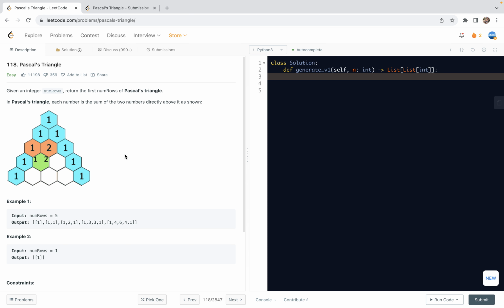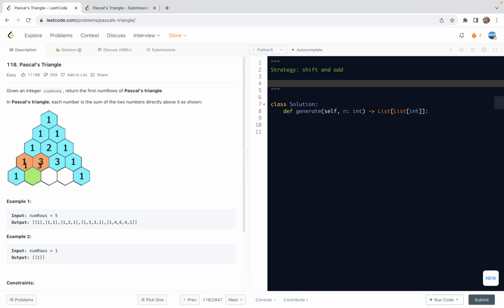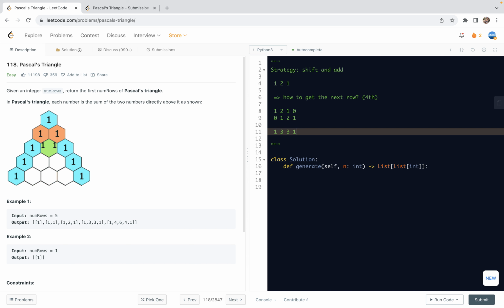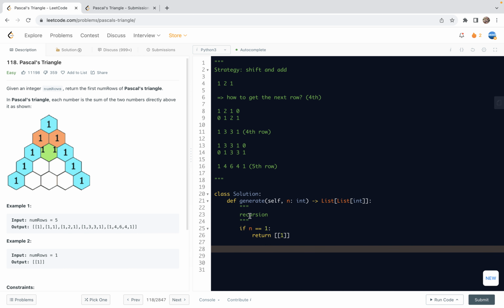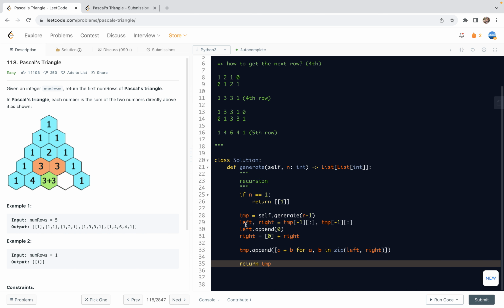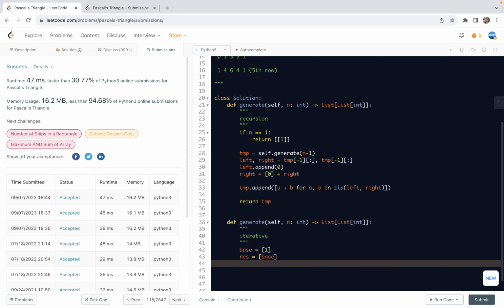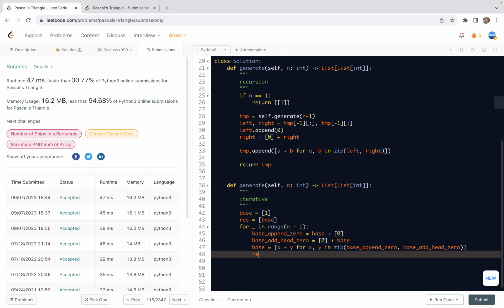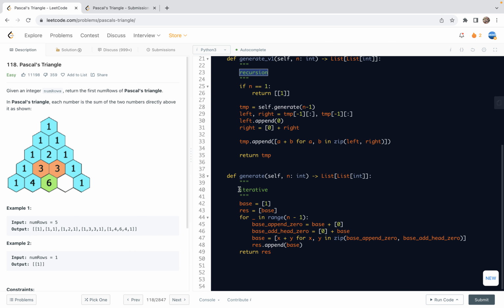leetcode118[daily challenge]. Pascal's Triangle - list comprehension